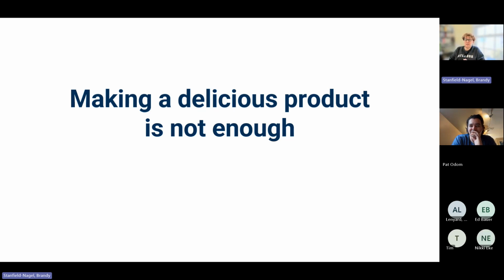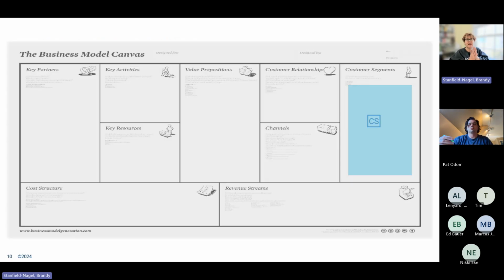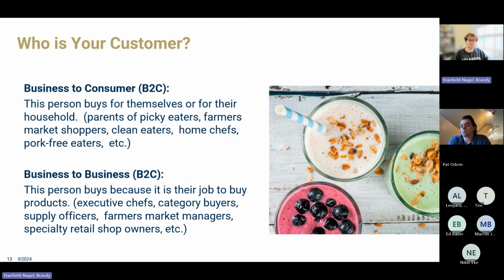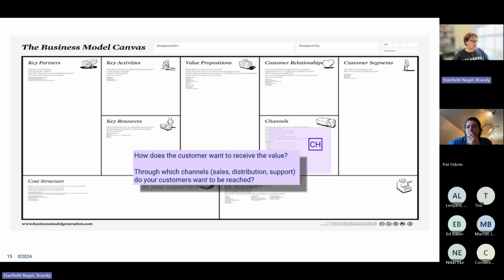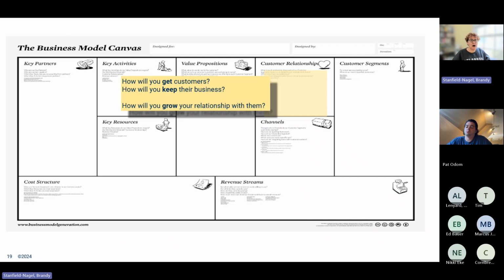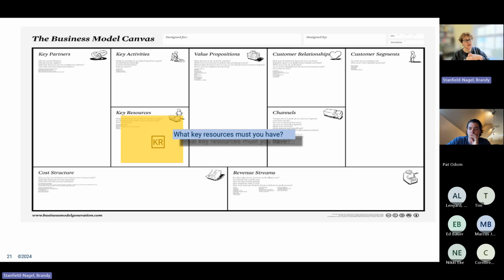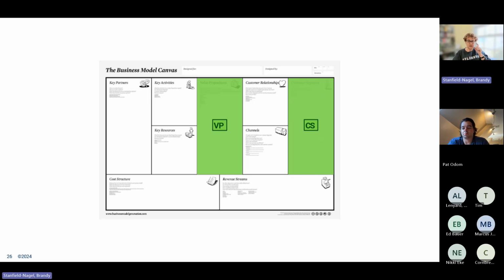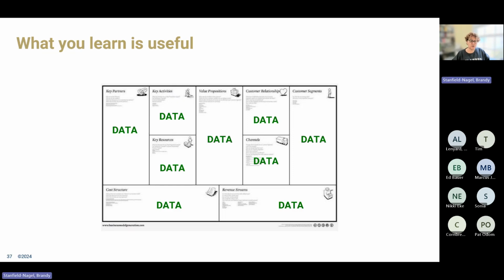Business Model Canvas for Food and Beverage 2025 05 05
Learn about the Business Model Canvas for Food and Beverage businesses